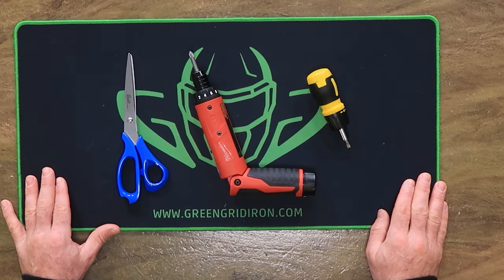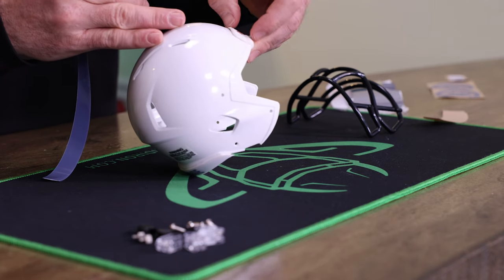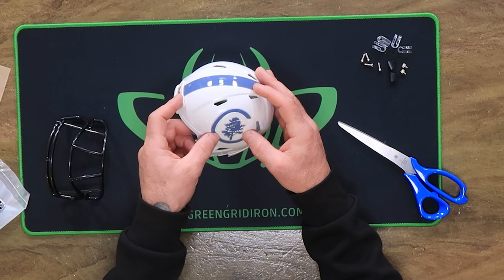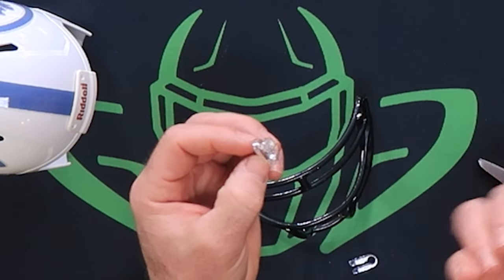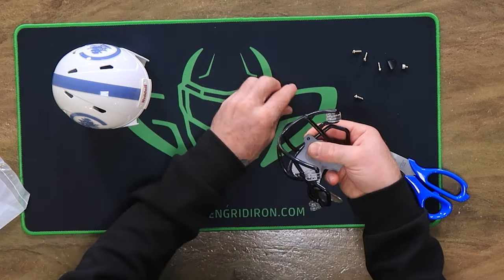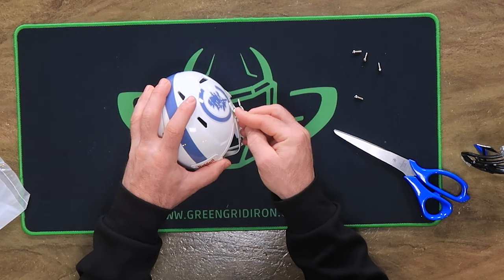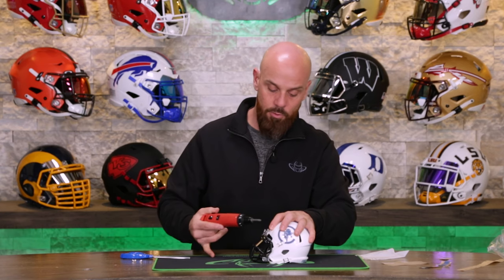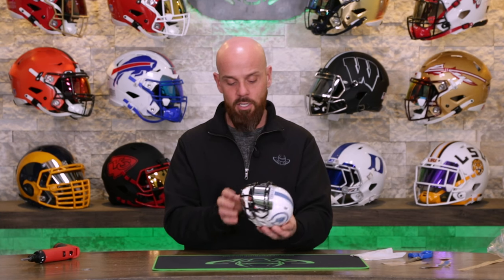Full Mini Helmet Assembly Tutorial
In this video, Steve shows how to assemble a mini helmet from start to finish and with all the upgrades: facemask, visor, chinstrap, and decals. Take this knowledge and get creative with your own mini helmet creations!